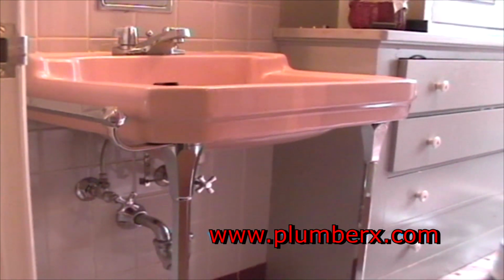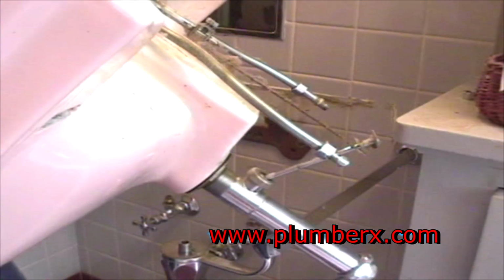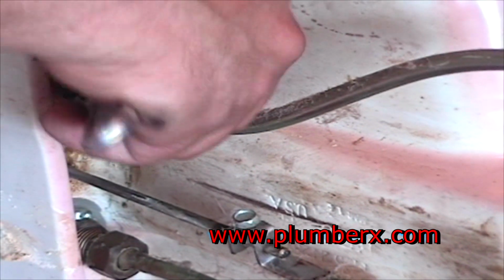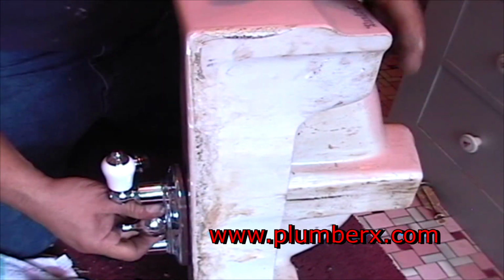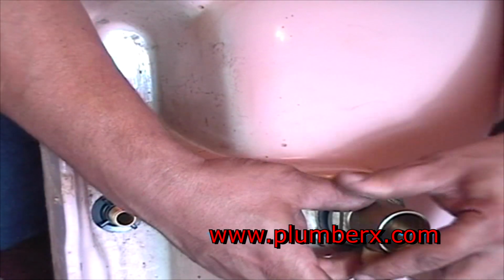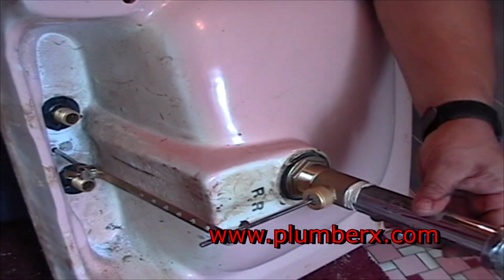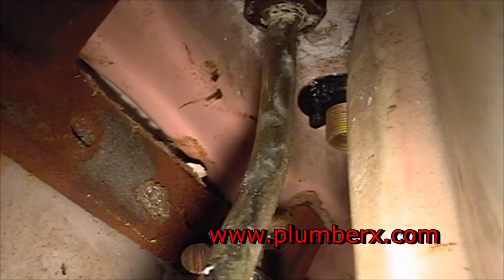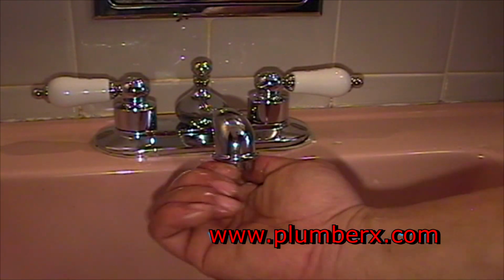Easy Remove Sink From Wall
In this series of videos. We will be removing the wall hung sink from the wall completely and removing the bath sink faucet, Pop up, Supply lines disconnection drain line from under the sink, and installing new bath sink faucet Pop and re-connecting drain under the bath sink, as well as a re-attaching sink to the wall. This is an older sink and we will be giving this sink an upgrade.

Mailing Address
Claude Taylor